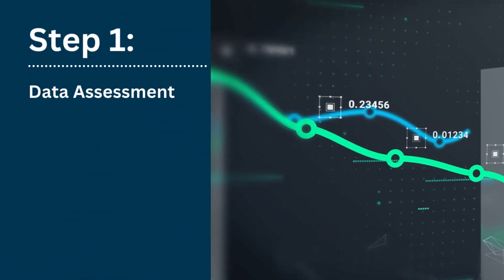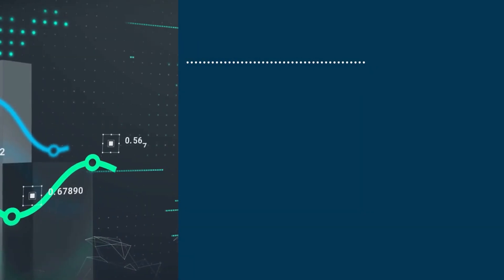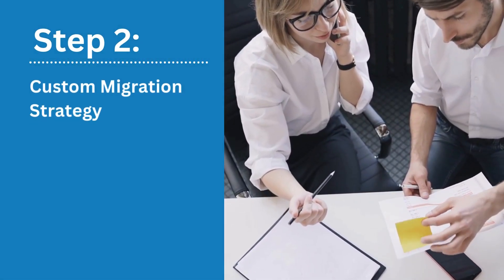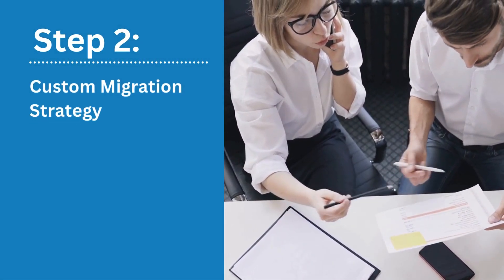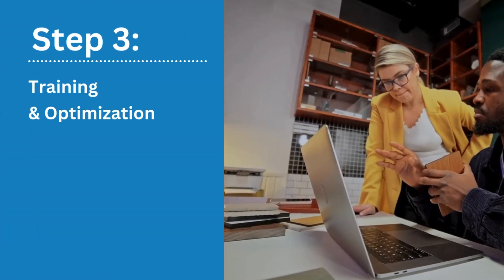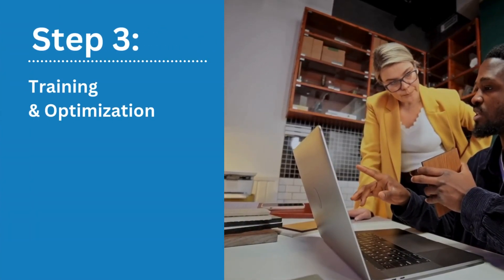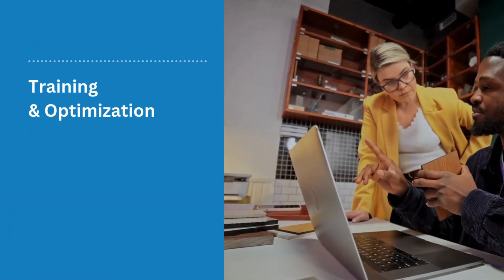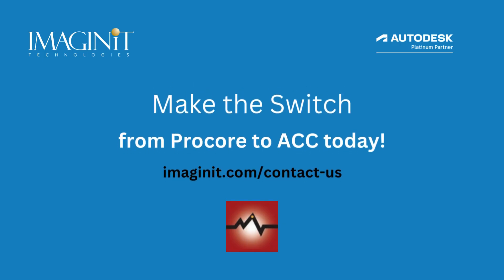How to Migrate to Autodesk Construction Cloud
Curious about how to migrate from Procore to Autodesk Construction Cloud? Watch this video to learn the steps for a smooth and successful Procore to Autodesk Construction Cloud transition.